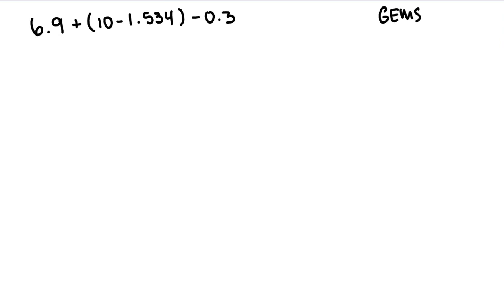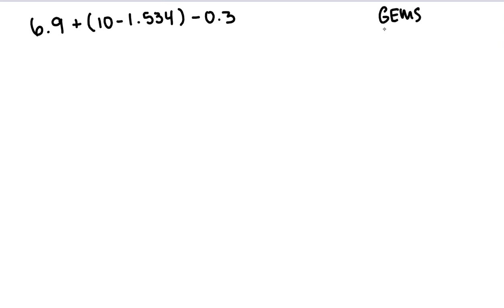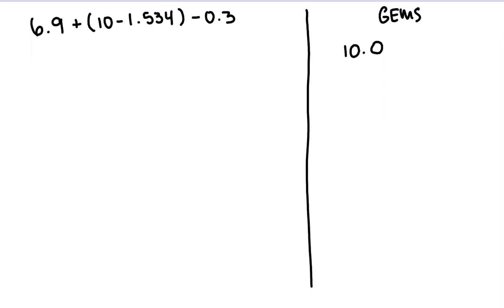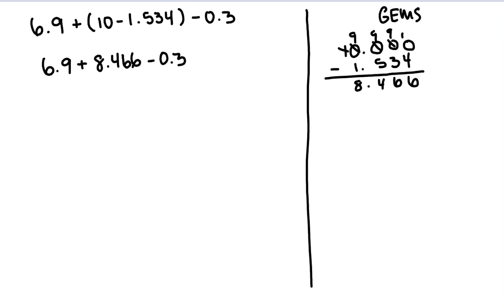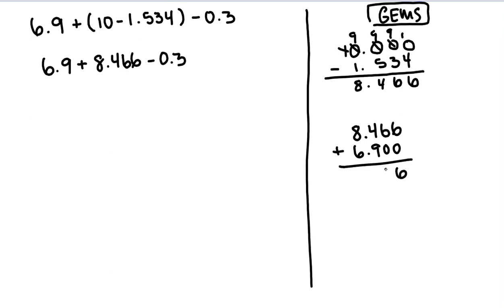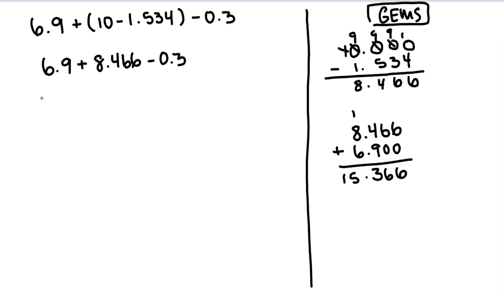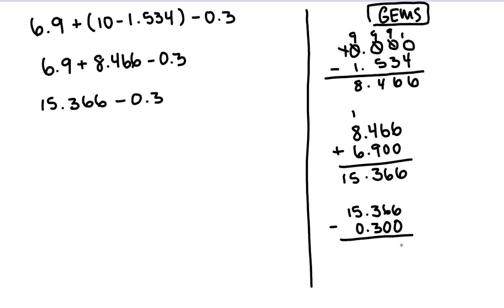Evaluating Expressions with Decimals